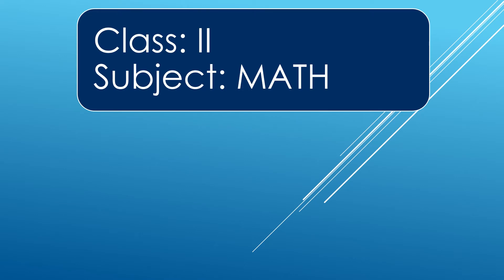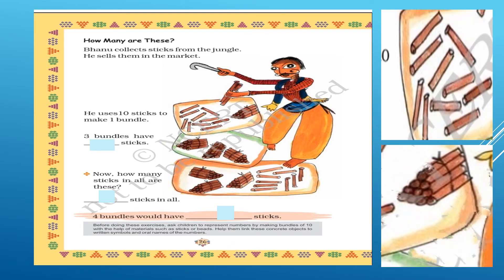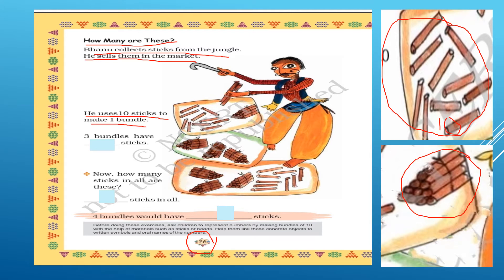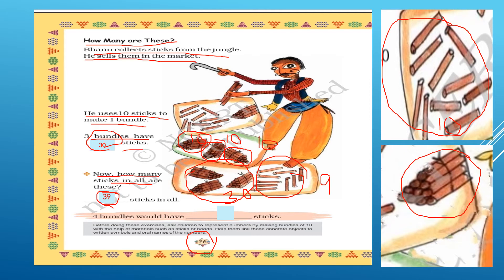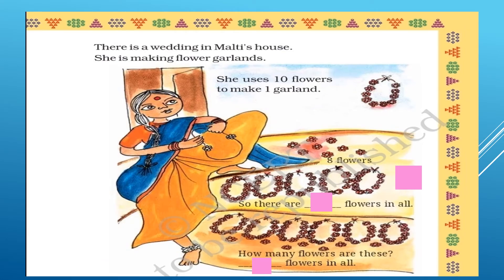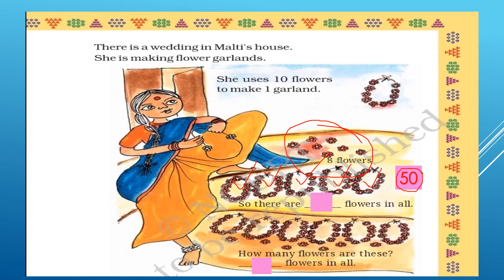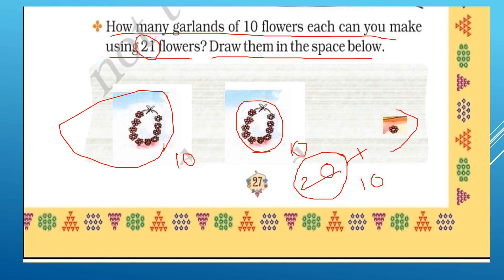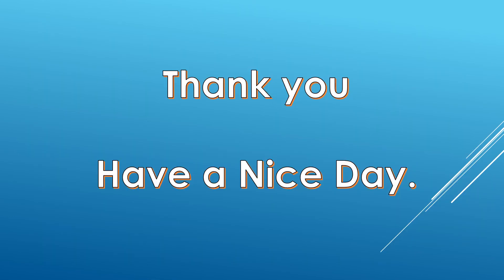COUNTING IN TENS I CBSE CASS 2 MATH I COUNTING IN MATH CLASS 2 I PART 2